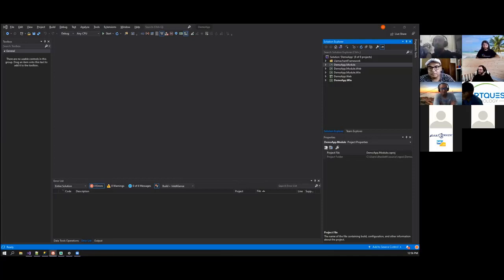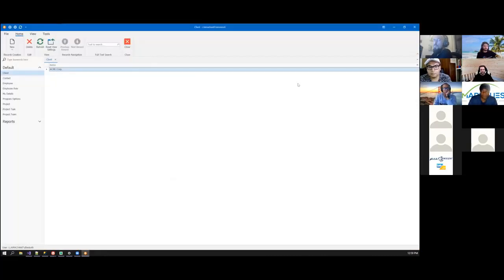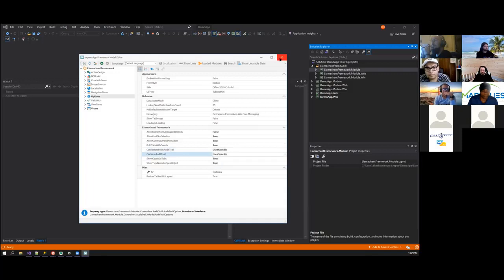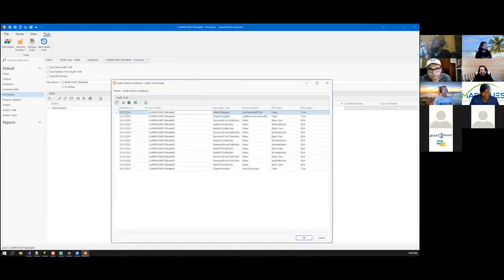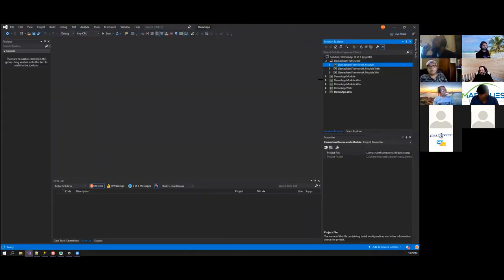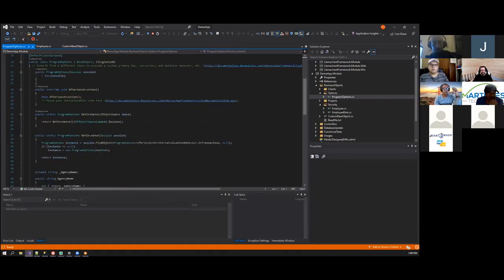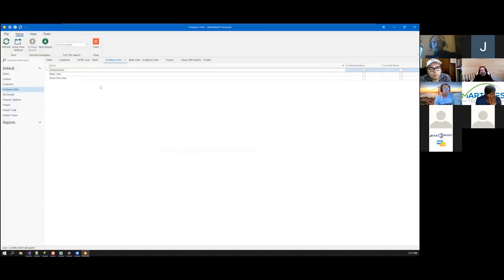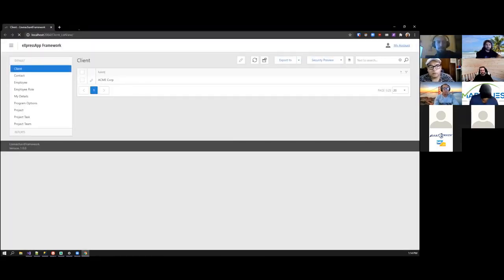XAF Llamachant Modules